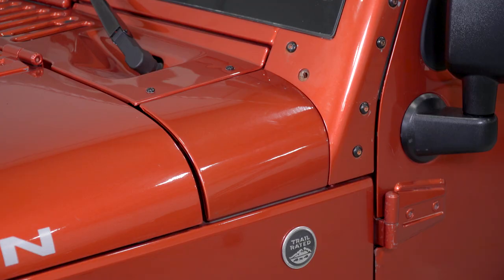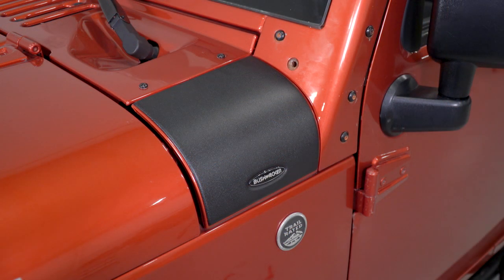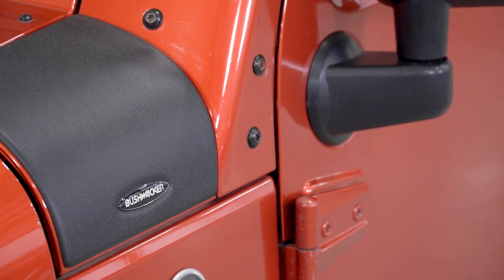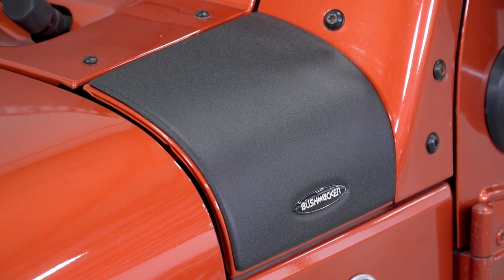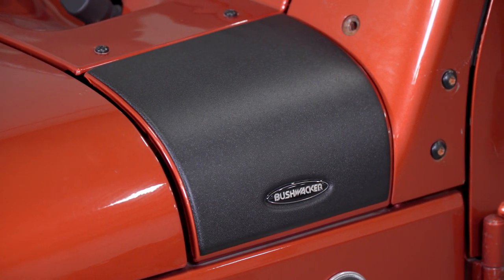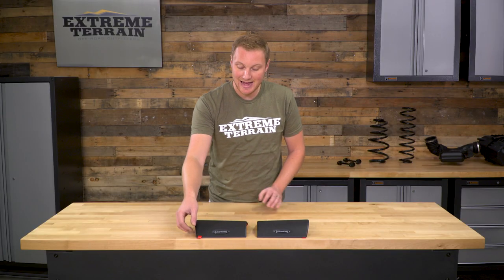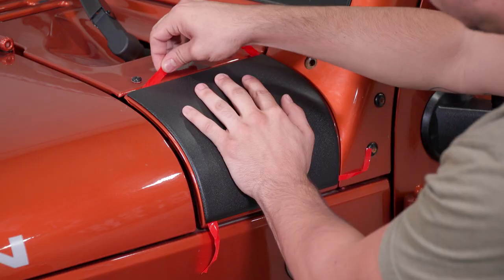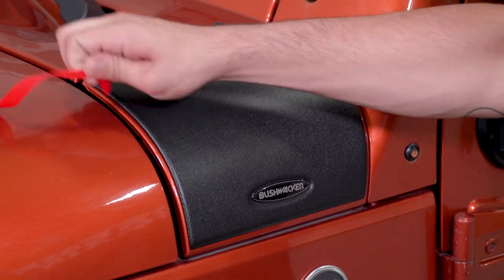Jeep Wrangler Bushwacker Trail Armor Cowl Cover (2007-2018 JK) Review & Install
This Bushwacker Trail Armor Cowl Cover goes over the most crucial openings on your Wrangler to protect it from corrosion without compromising performance! This cowl cover kit is extremely easy to install and comes with all of the tools needed.

Item J105786
MPN# 14015

Quick Cowl Fix. The Bushwacker Trail Armor Cowl Cover is a great mod for any 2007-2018 JK Wranglers as it solves the issue of damaging the factory hood cowl by over extending the door. This kit will offer superior protection against scratches, dents, dings, and rust caused by the door mirror striking the cowl when you swing the doors fully open. The cowls are prone to dents and scratches if you forget to install the limiting straps when you remove or re-install the front doors. This cowl cover is designed to protect the cowls and cover up any existing damage without messing with Bondo or paint.

Impact Resistant Construction. The Bushwacker Trail Armor Cowl Cover is constructed from Duraflex 2000 TPO composite material. This is the same type of material that Bushwacker utilizes in constructing their tough and durable fender flares. The material is designed to withstand weathering and accelerated wear even when constantly exposed to harsh outdoor elements.

Peel-and-Stick Installation. The Bushwacker Trail Armor Cowl Cover comes with pre-installed 3M automotive bonding tape. Start with a clean and dust-free surface. Simply peel off the protective backing on the 3M tape and adhere firmly over the cowl. You can complete the job in approximately 30 minutes or less with no tools required!